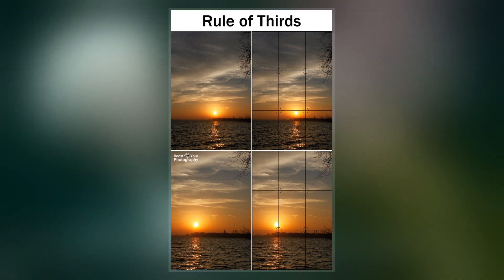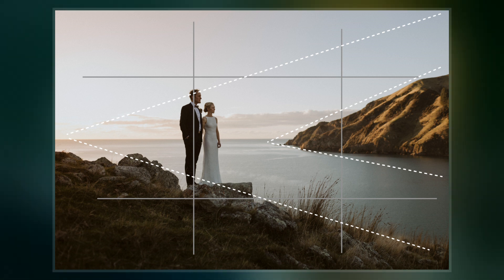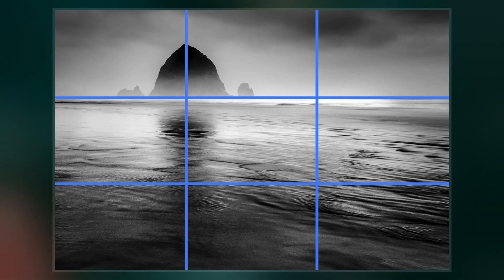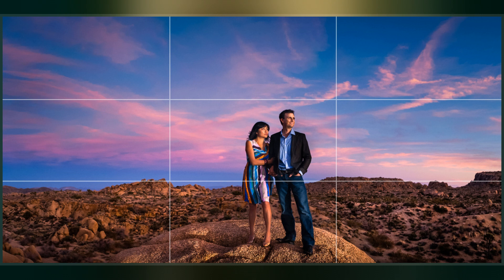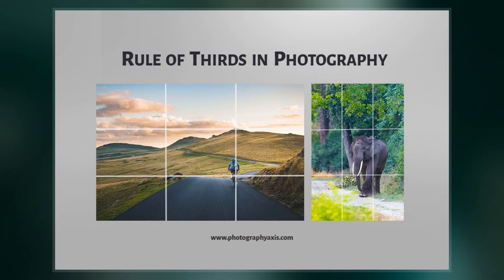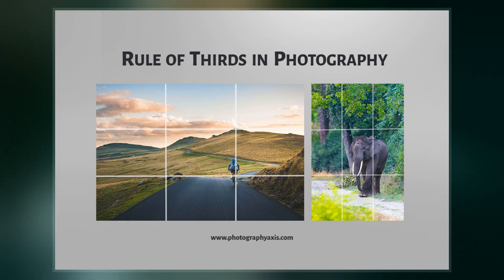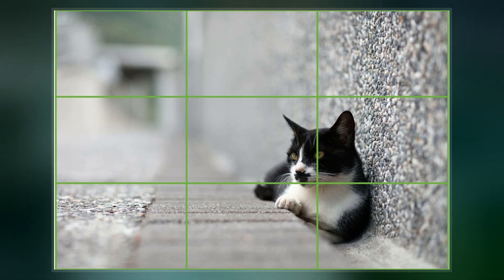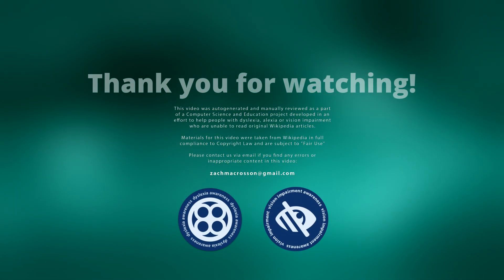Rule Of Thirds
The rule of thirds is a "rule of thumb" for composing visual images such as designs, s, paintings, and photographs.